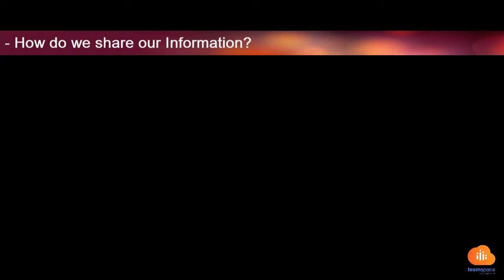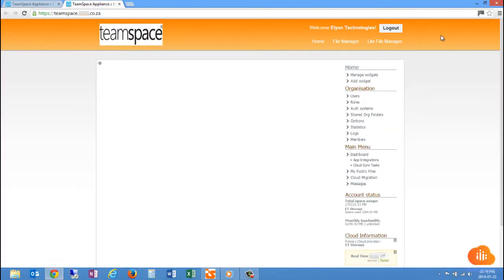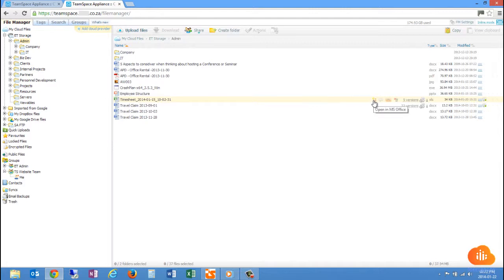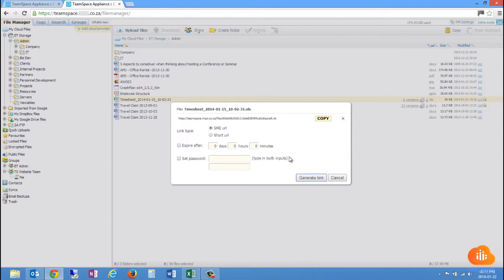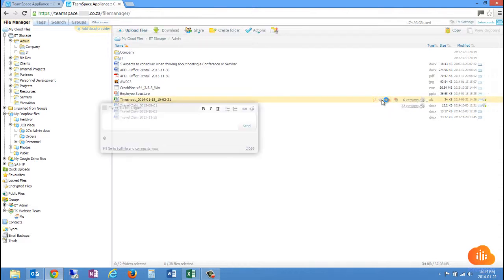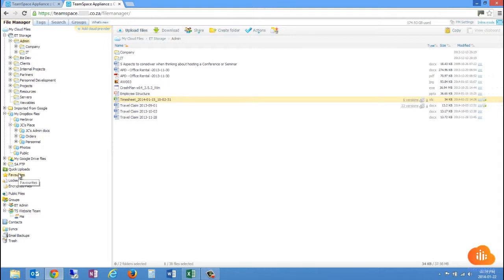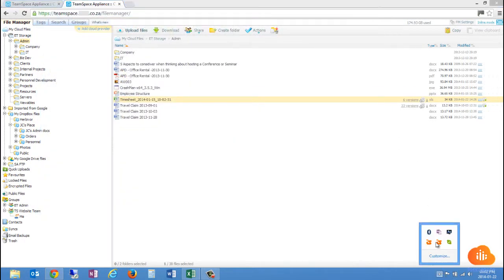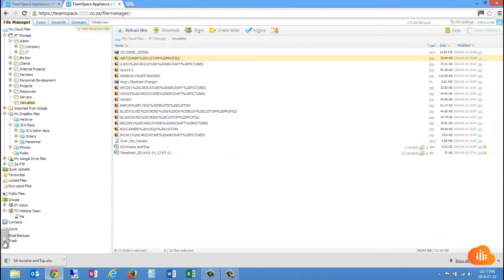Teamspace - User Overview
An overview and demo of the Teamspace Environment